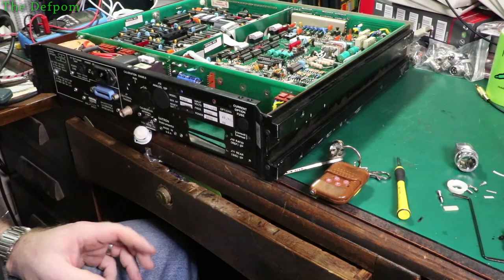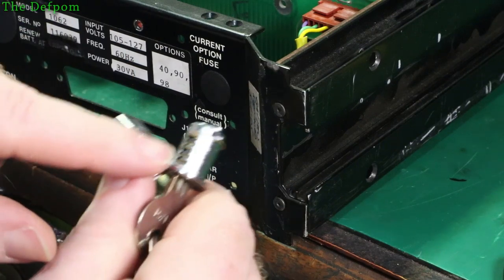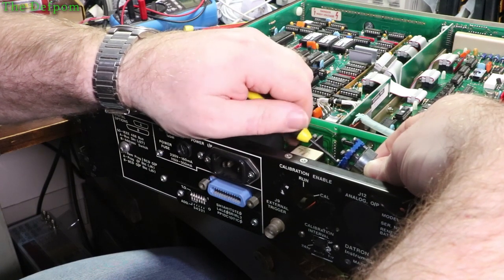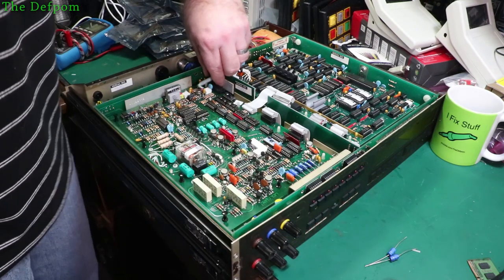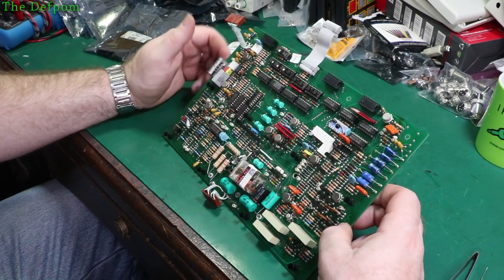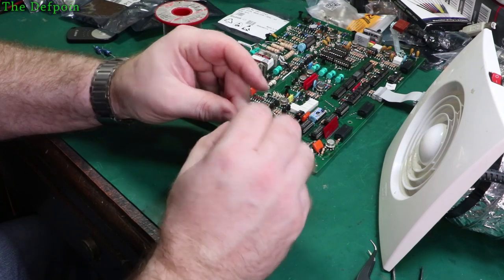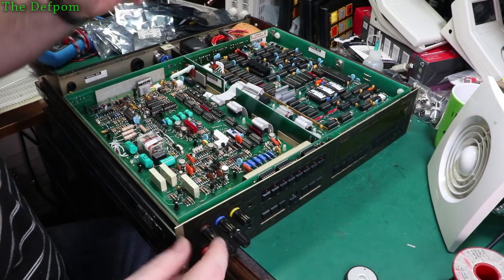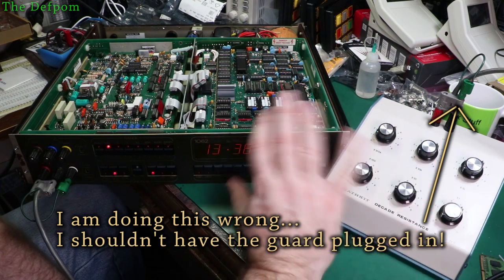#725 Datron 1062 Autocal Digital Multimeter Repair Part 3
0:00 - I continue the repair of the Datron 1062.
0:05 - I have a close look at the calibration enable key switch, I take the calibration lock apart to show how it works.
8:40 - Refitting the calibration switch.
9:55 - Replacing the 33uF capacitors on the Analogue PCB.
21:25 - Refitting the missing M24 MCT6 opto coupler.
23:28 - Power Up... fingers crossed.
24:06 - Doing Self Test.
24:34 - Testing to see how close it is to being fixed and what other problems the 1062 might have.
25:20 - Resistance Testing.
31:45 -  DC Voltage Testing.
35:09 - Re-testing Resistance.
40:21 - What's next.
40:48 - Patreon Supporters

Boonton
4220.

Fluke
8842A:
5450A.
893A.
A90.

HP/Agilent/Keysight
5005A.

Siglent
SPL-1008.